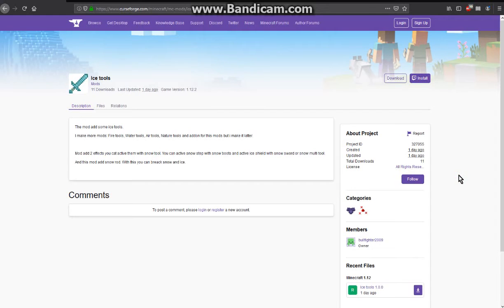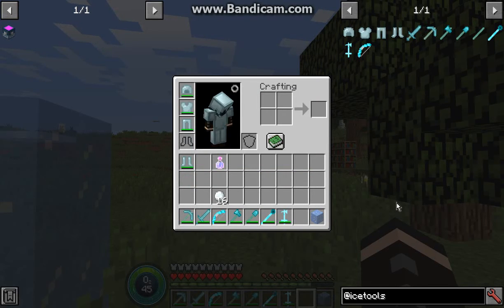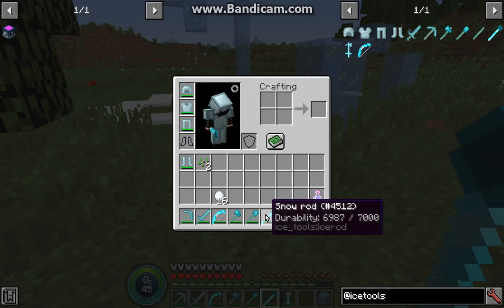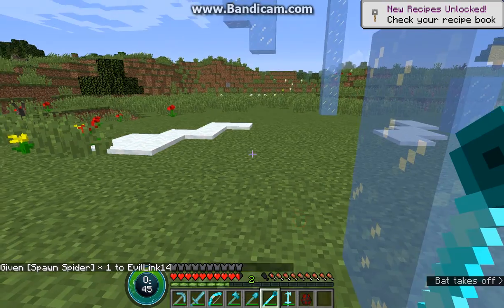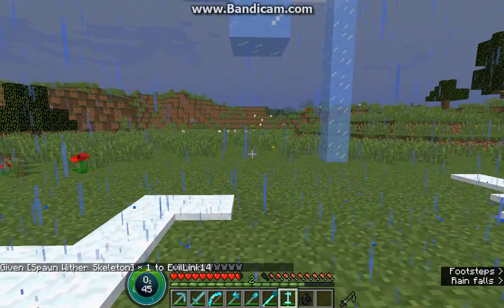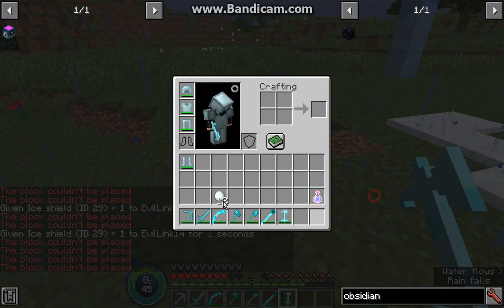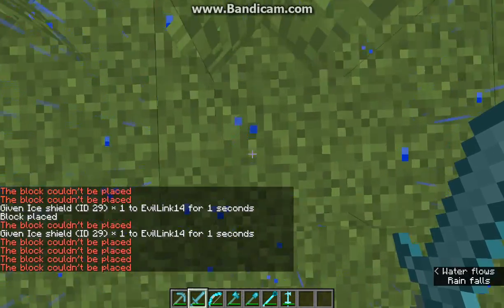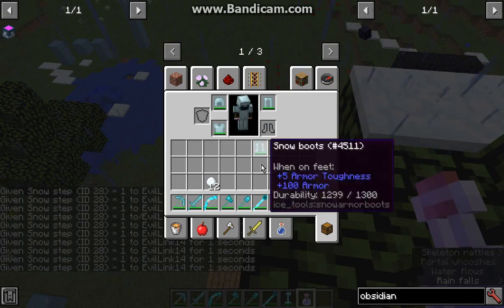Ice Tools 1.12.2 Forge Mod Overview (Tools/Armour with sky walking/Sword & Multitool with shielding)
A mod that adds Ice/Snow Tools, an armour set and the ability to walk in the sky with snow layers, and a Multi/Sword ability where you can summon ice blocks for a shield or to use to make a pillar.